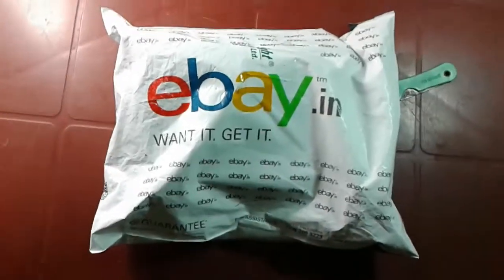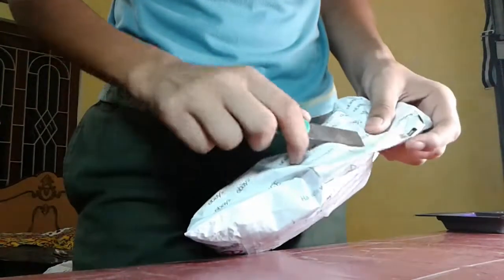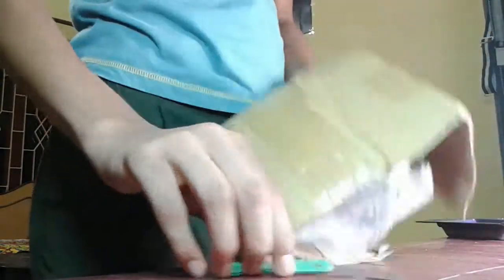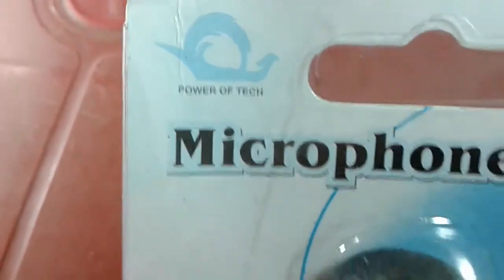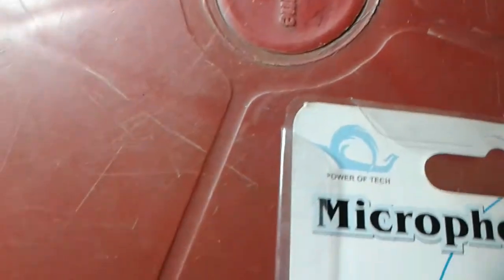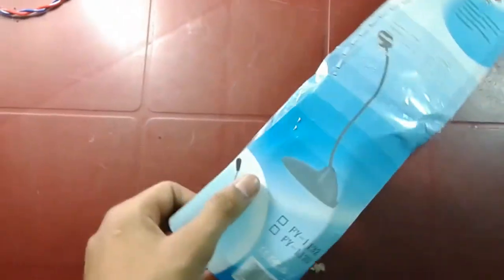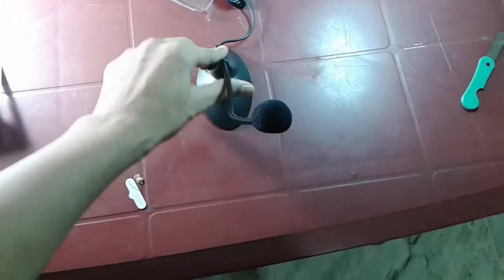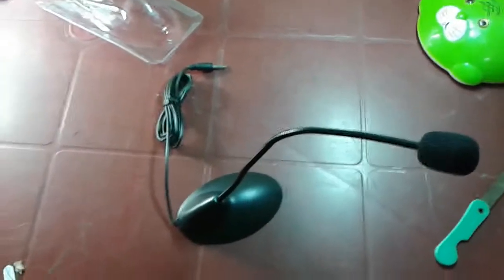A multipurpose microphone unboxing | eBAY package | mic for youtube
hey friends,, here is an unboxing video of an tabletop micro phone
which i am going to use in my videos on youtube
audio test and review soon !